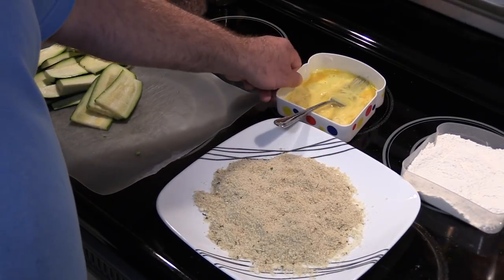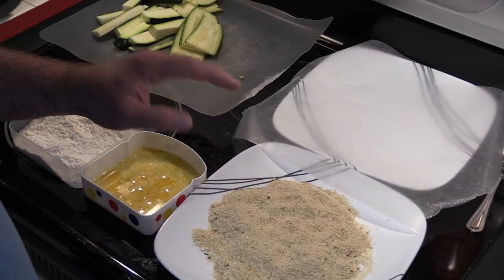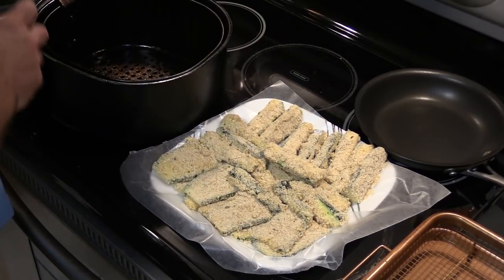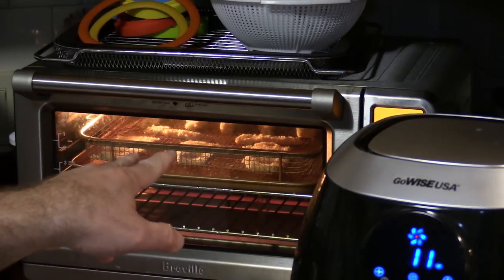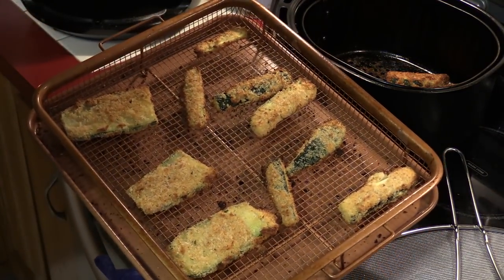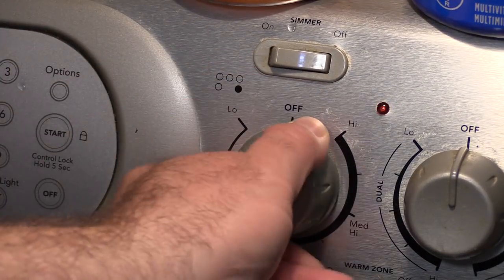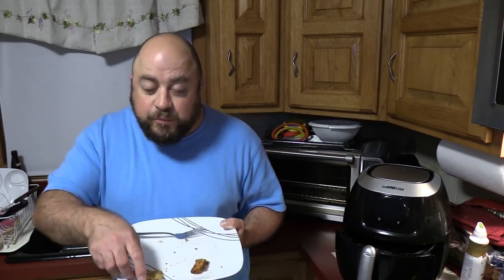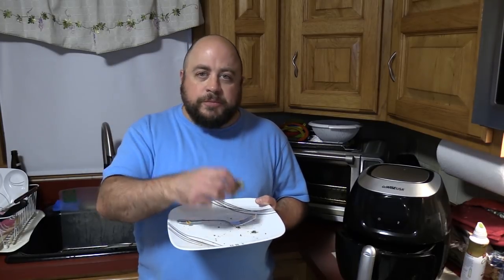Air Fryer Zucchini Cooked Three Ways - GoWise USA Air Fryer, Breville Smart Oven Air and Deep Fried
Air Fryer Zucchini Cooked Three Ways!
GoWISE USA vs. Breville vs. Deep Fry all breaded up!

Music on my Channel by
GRUBDUDE

13" Grease Splatter Screen for Cooking with Silicone Hot Handle Holder

Canon EOS-M